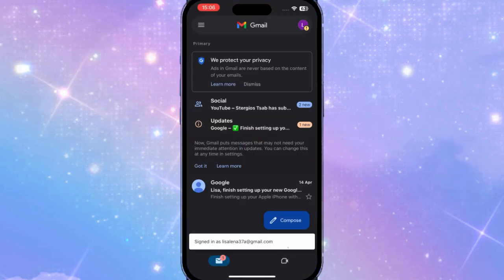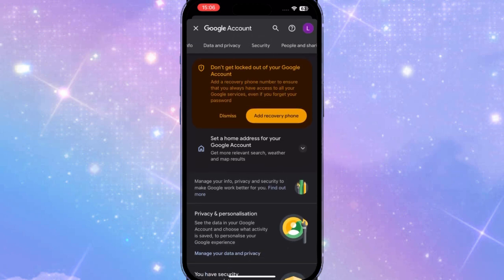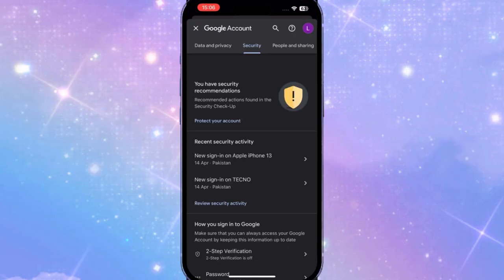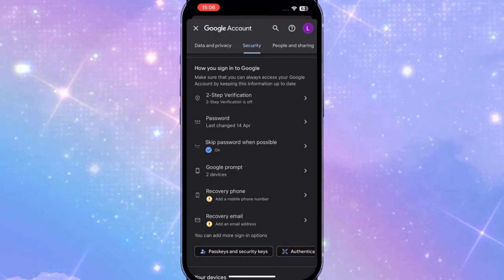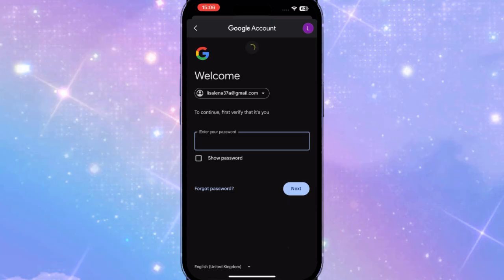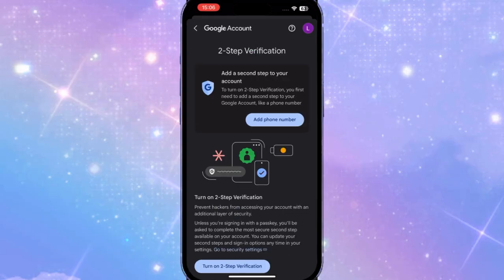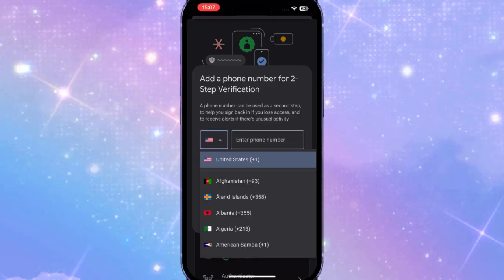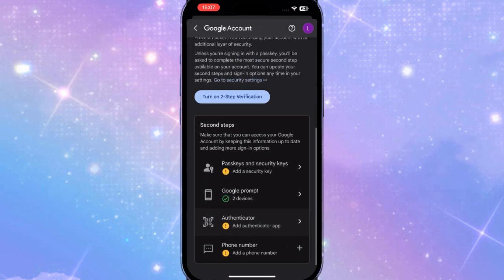How to Enable 2FA on Google Account – Step-by-Step Security Guide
Thank you! How to Enable 2FA on Google Account – Step-by-Step Security Guide

Want to add an extra layer of protection to your Google account? In this tutorial, you’ll learn how to enable 2FA (two-factor authentication) on your Google account to keep your emails, data, and personal info secure from unauthorized access.

🛡️ What You'll Learn:
✅ What is 2FA and why it’s important
✅ How to turn on 2FA using your phone number or Google Authenticator
✅ Different 2-step verification methods (text, prompt, app, backup codes)
✅ Tips to stay secure and manage your 2FA settings

🔐 Highly recommended for Gmail, Google Drive, and other linked services

Learn how to enable 2FA on your Google account using Google Authenticator. This video will guide you through the setup process step-by-step.